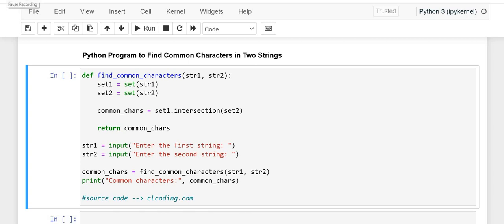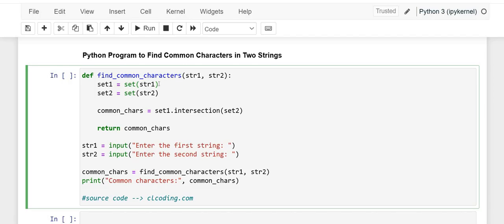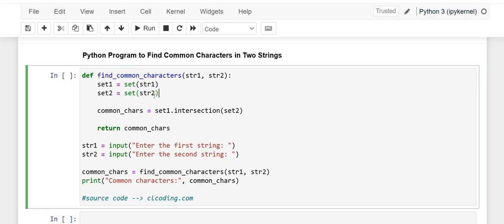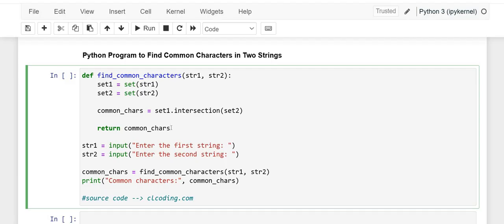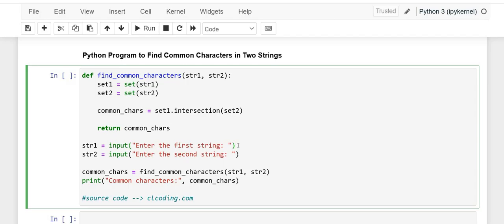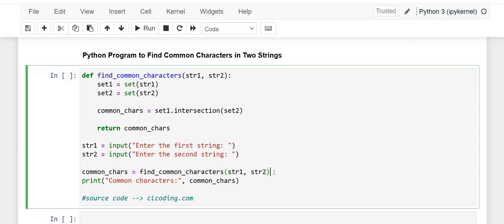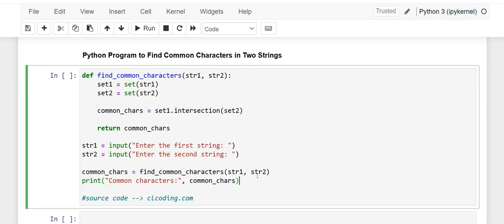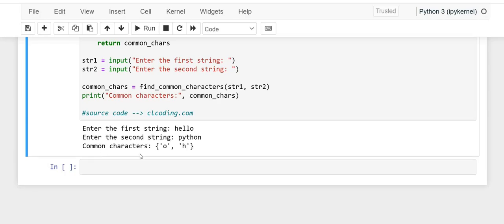Day 79: Python Program to Find Common Characters in Two Strings